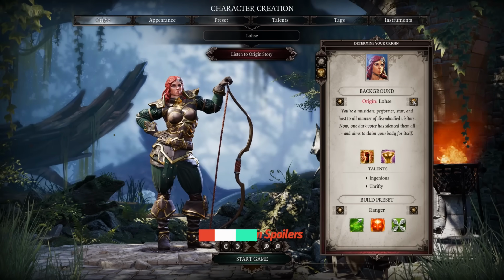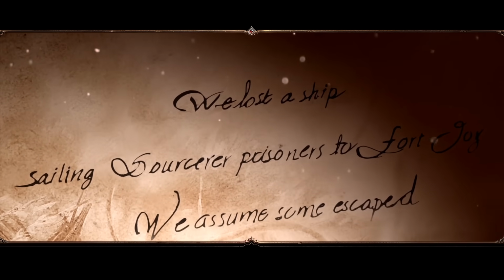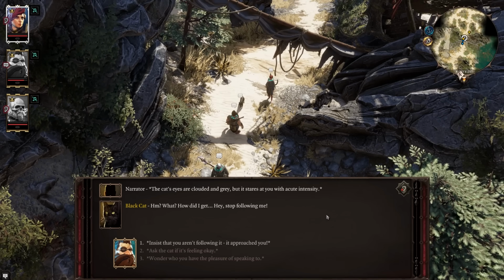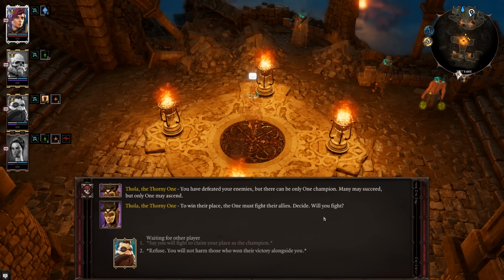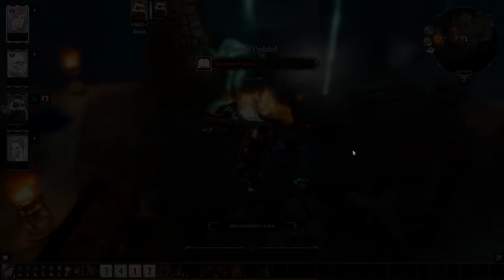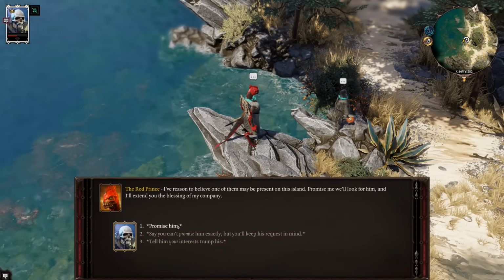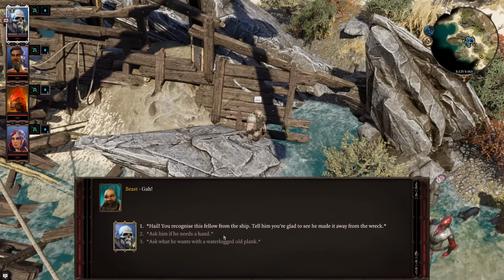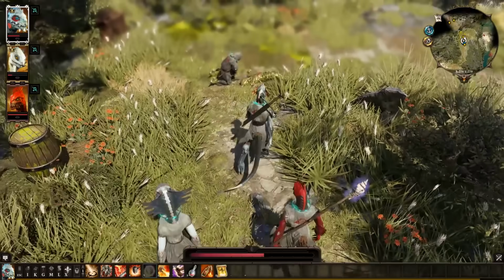7 Things You Need To Do In Fort Joy - Divinity Original Sin 2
Divinity: Original Sin II is a game you could potentially spend hours and hours in a single area, and still miss a ton of cool stuff. So we've come up with 7 things you might've missed from the game's starting zone, Fort Joy.